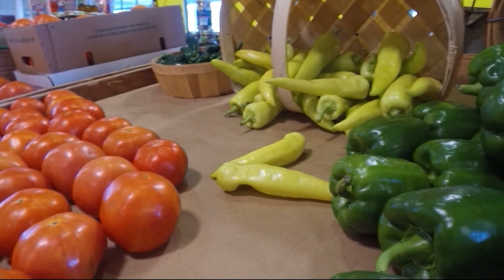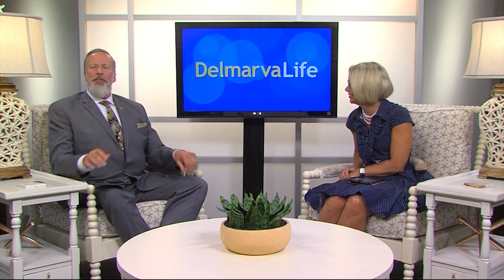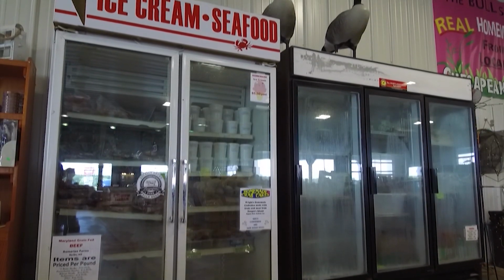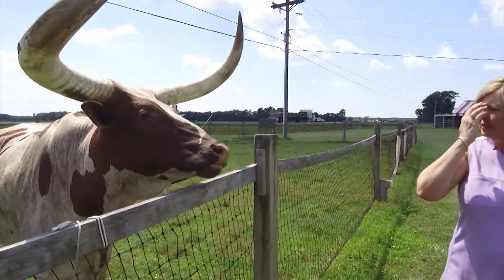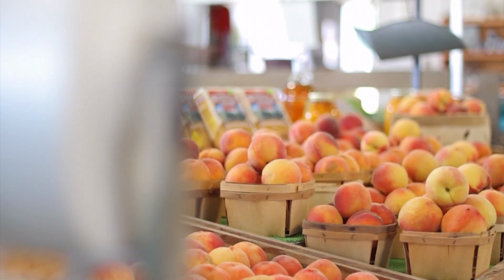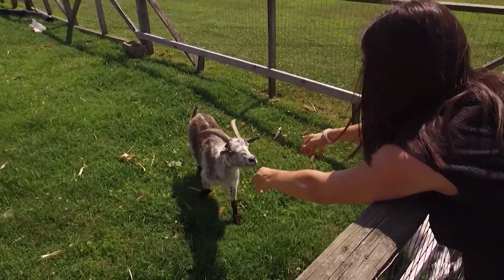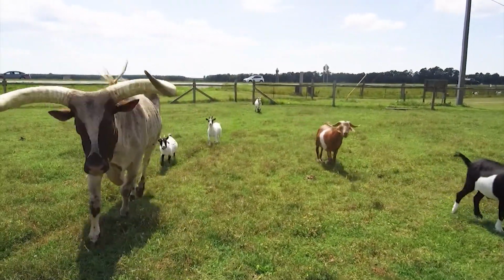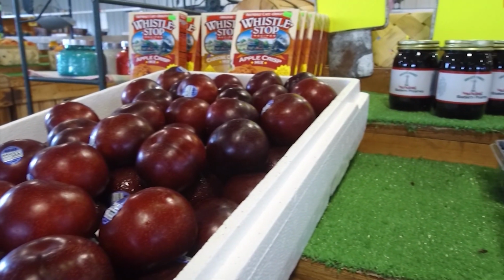Paid Content by Wright’s Market – Sharing Agricultural Roots